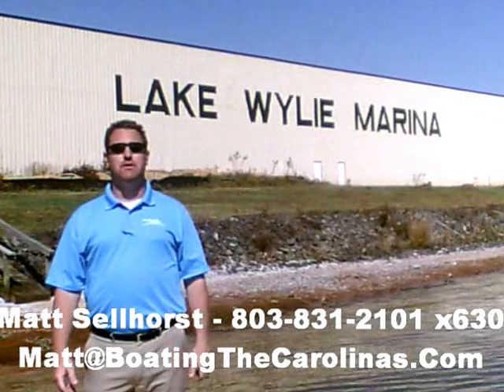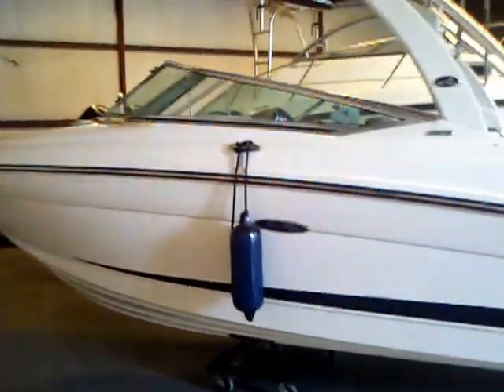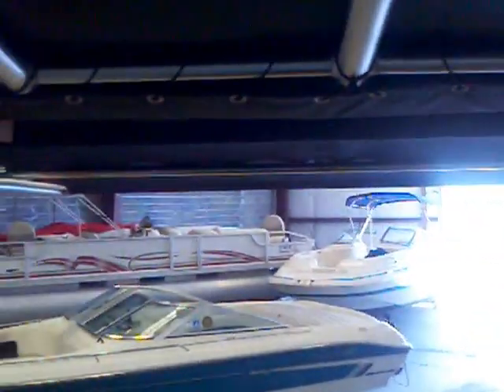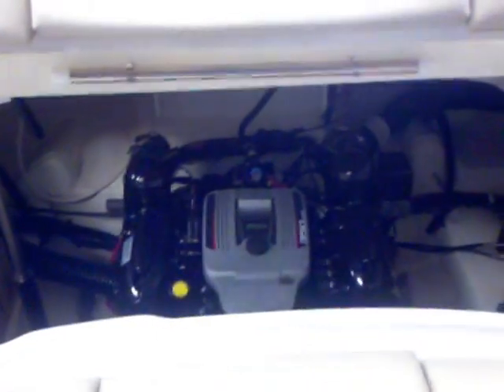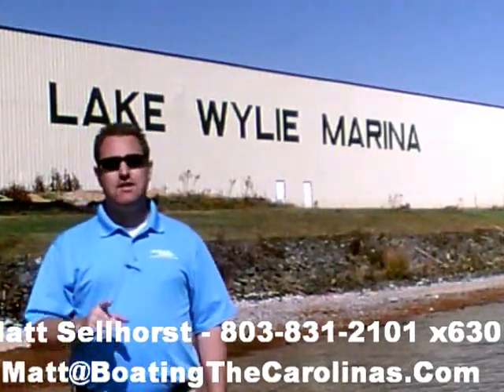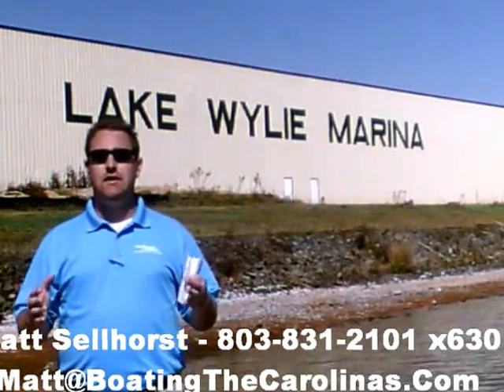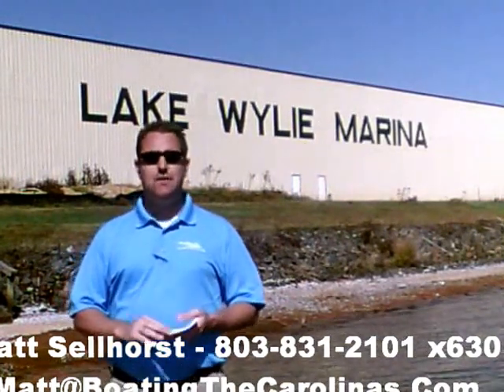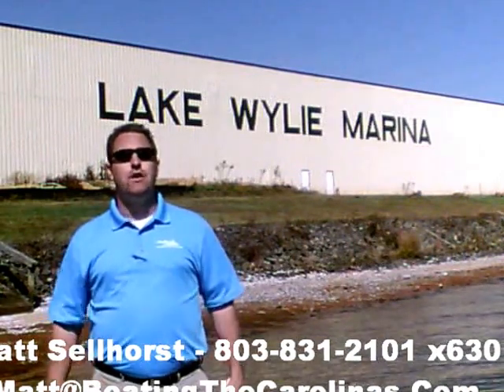2011 Sea Ray 250SLX, Used Boat for Sale in Charlotte, NC at Lake Wylie Marina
2011 Sea Ray 250SLX Used Boat For Sale by Matt Sellhorst and Sea Ray of Lake Wylie Marina a Boating Industry Top 100 Boat Dealer just outside of Charlotte, North Carolina.